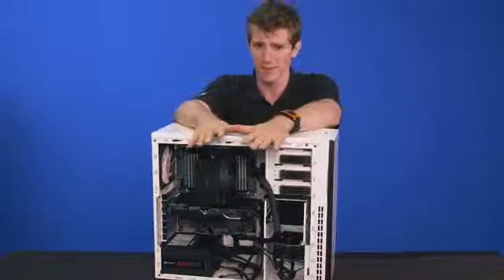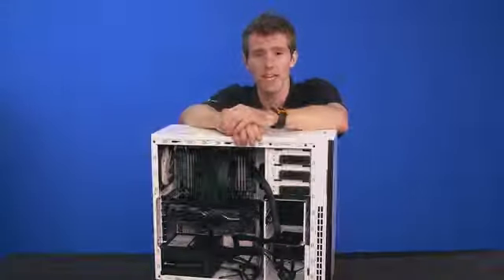Ramdisk Guide ft 64GB Corsair Vengeance Pro Extreme Tech Tip